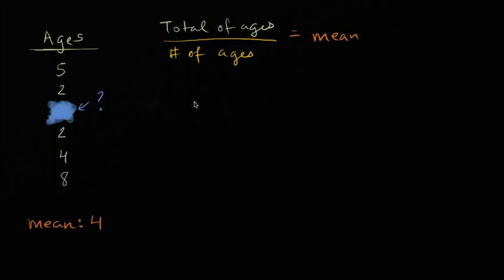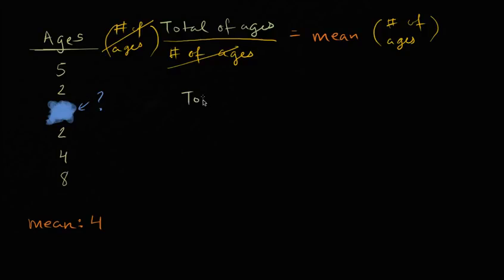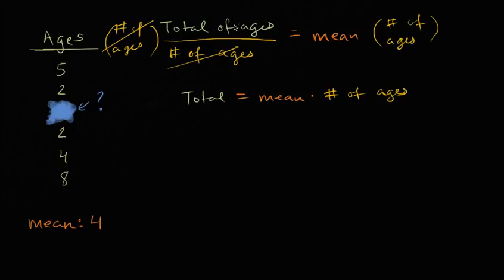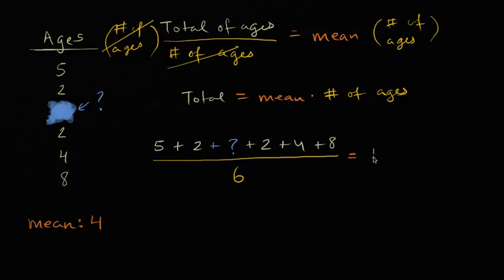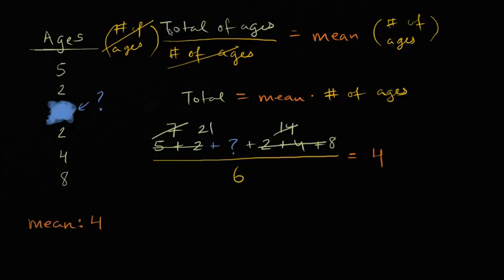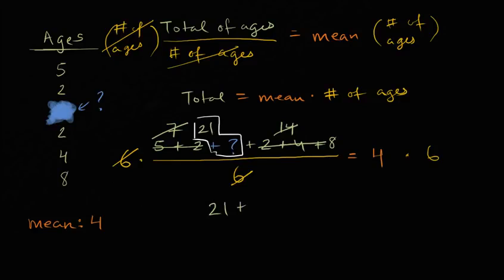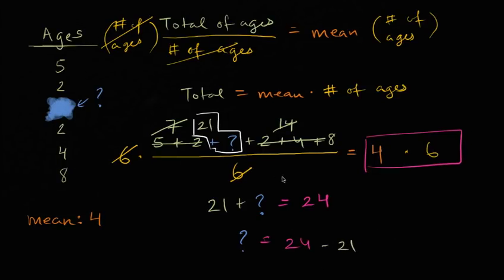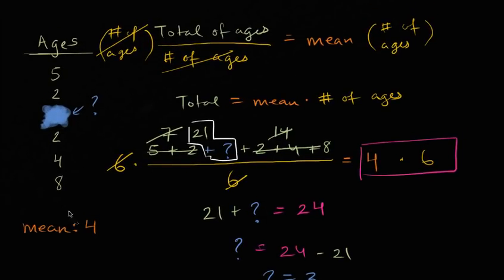How to find a missing value given the mean FPSC nts and other tests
Learn how to find the value of a missing piece of data if you know the mean of the dataset.
NTS past papers
Helping material for testing in Pakistan